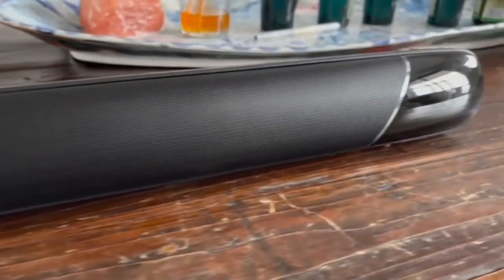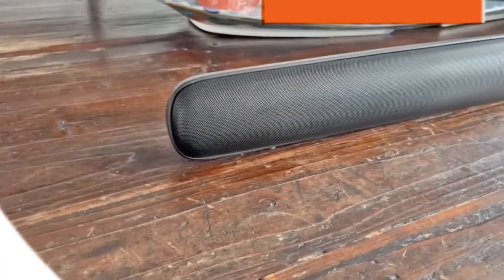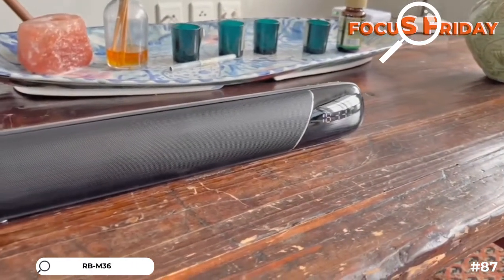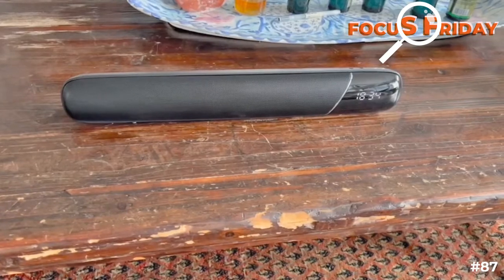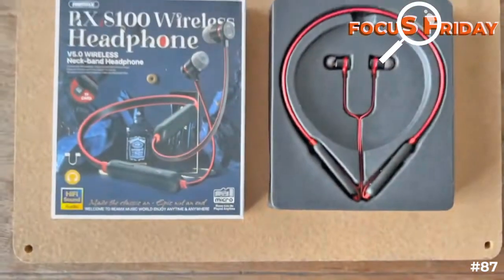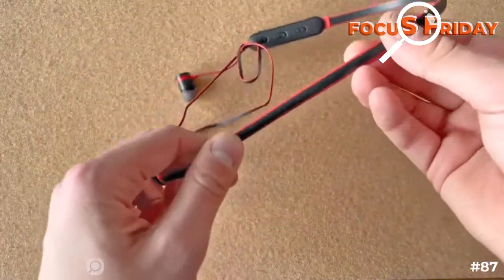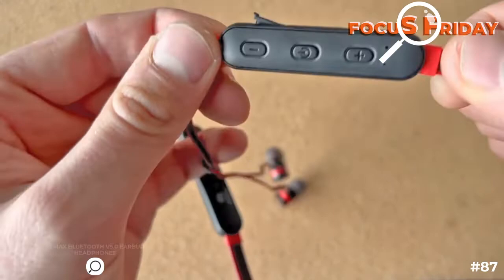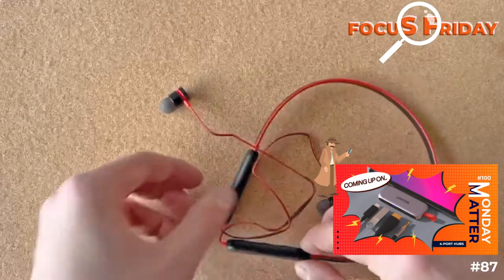Focus Friday - Week #87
REMAX

Desktop FM Bluetooth Speaker with Clock (RB-M36)
Bluetooth V5.0 Earbud Headphones (RX-S100)